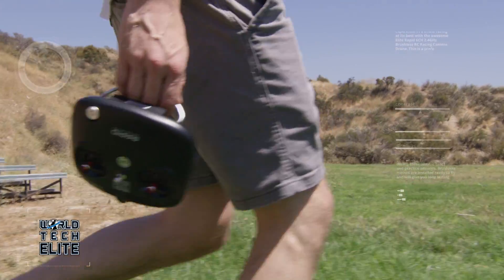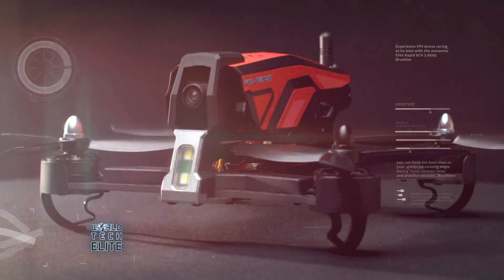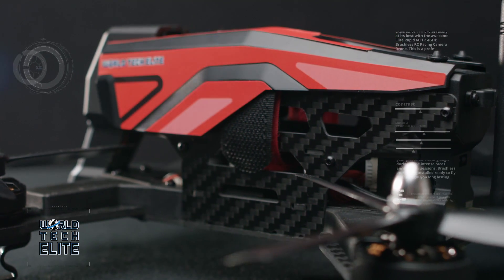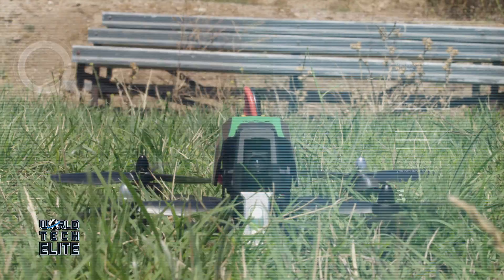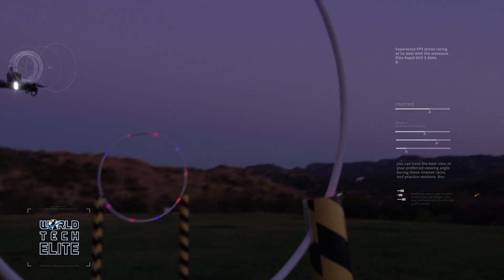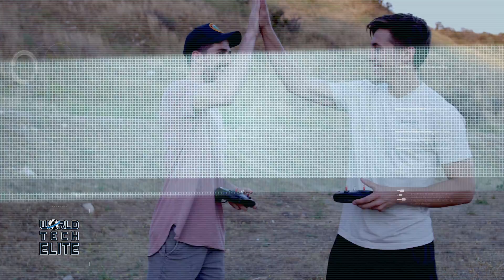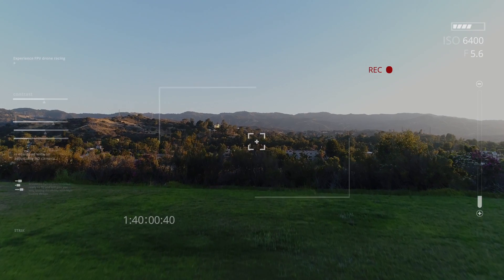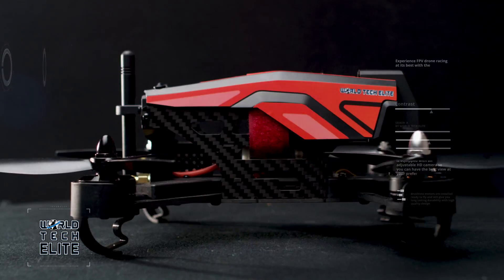Elite Rapid 6CH 2.4GHz Brushless RC Racing Camera Drone World Tech Elite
Experience FPV drone racing at its best with the awesome Elite Rapid 6CH 2.4GHz Brushless RC Racing Camera Drone. This is a professional racing drone that brings you the extraordinary experience of flight with the ability to see everything using your favorite FVP Goggles